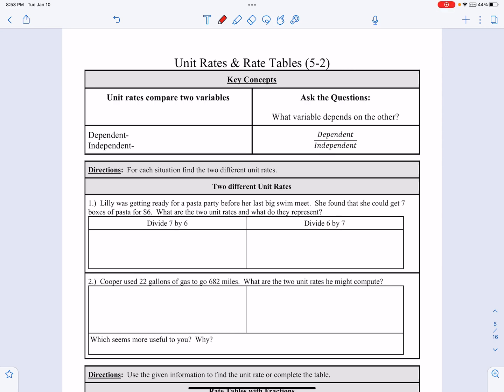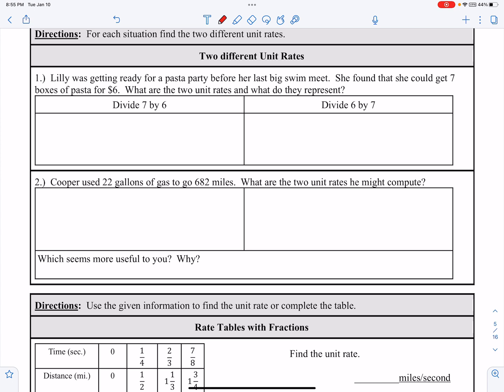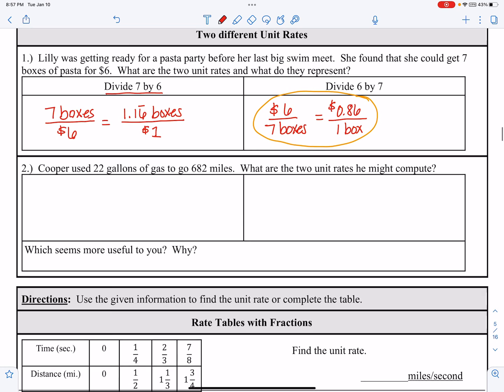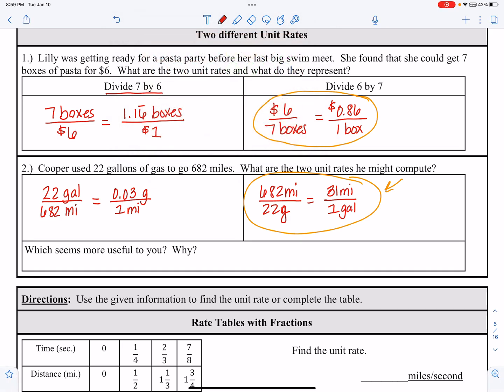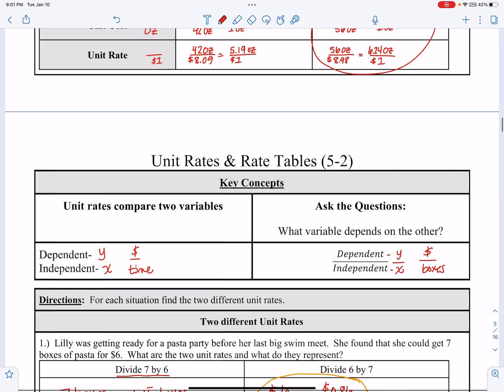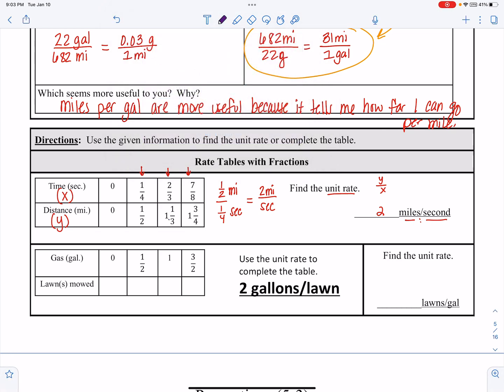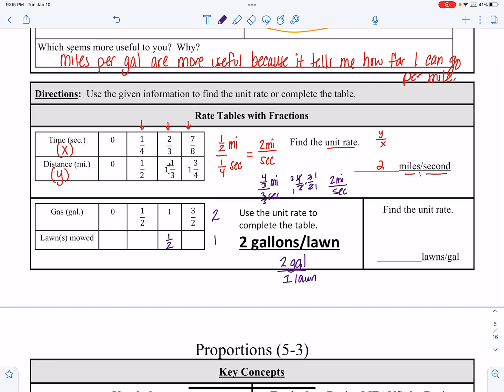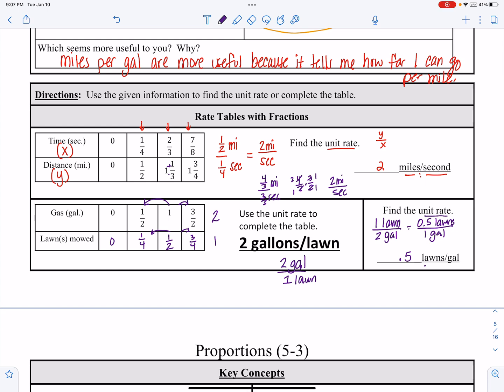Unit 5 Rates & Rate Tables (5-2)